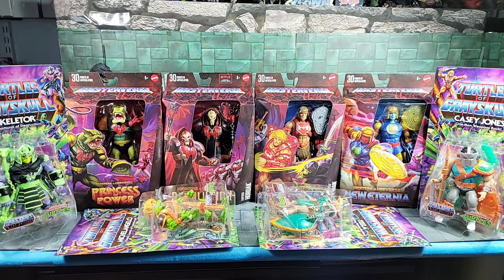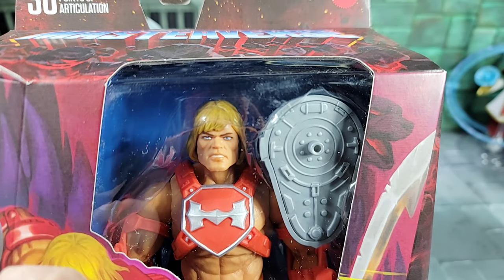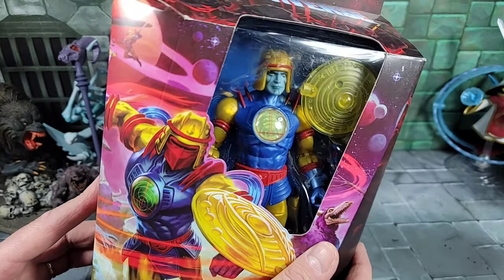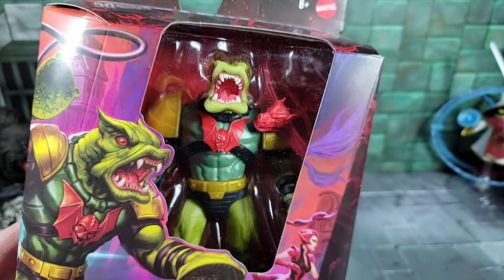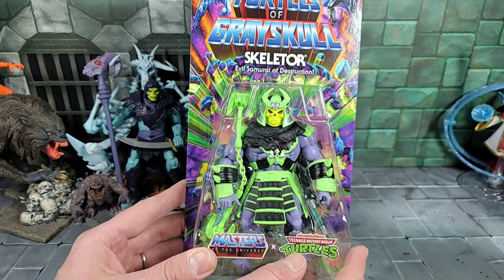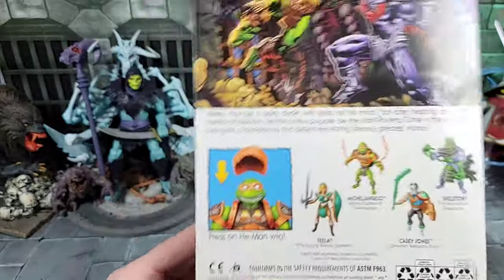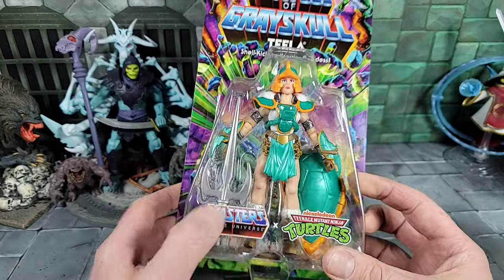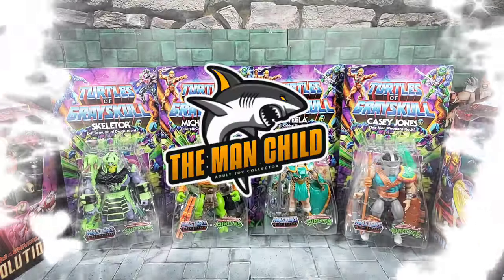APRIL Toy Hauls look! MOTU ORIGINS Wave 3 and Masterverse Wave 13 figures!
I am sharing some in-box looks at my April Toy Haul figures that purchased from eBay and delivered to my doorstep! I will review these figures one at a time, which includes the Motu Origins Turtles of Grayskull Wave 3, Michelangelo, Teela, Samurai Skeletor, and Casey Jones.
Masterverse Wave 13, New Eternia Thunder Punch He-man, Sy-klone, Princess of Power Leech and Revolution Hordak.
all figures and boxes are made by Mattel Toys.